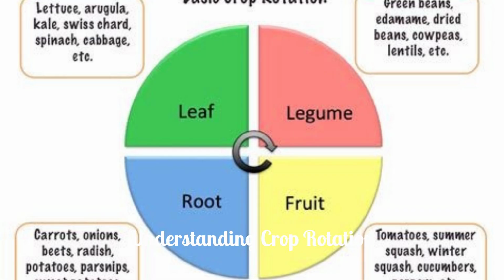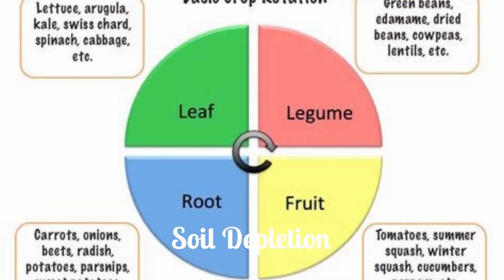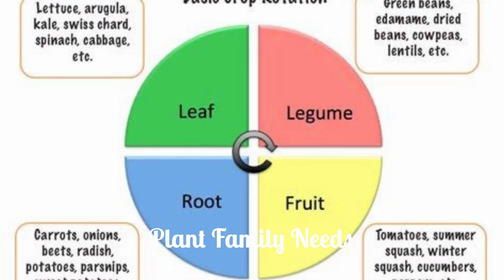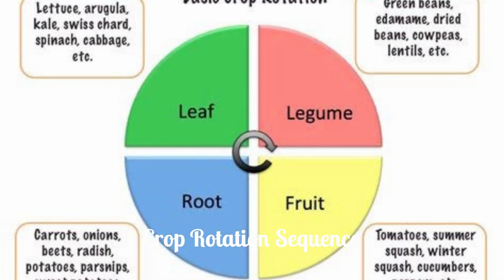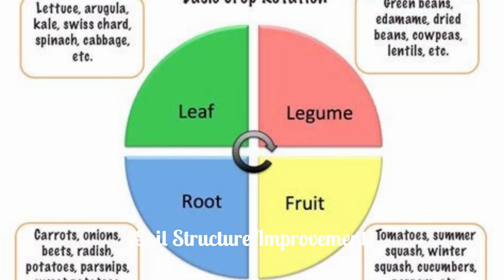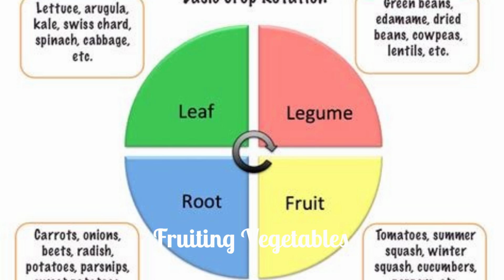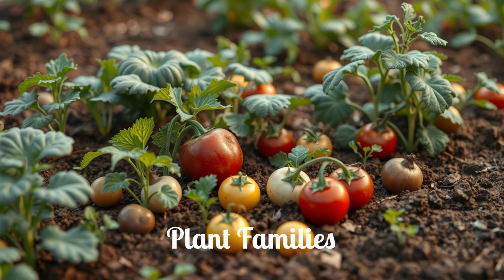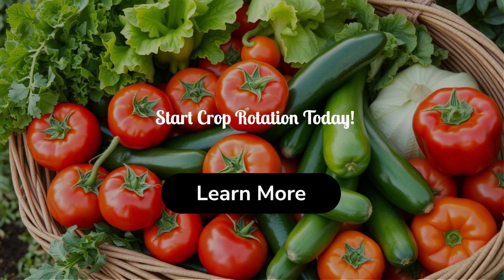The Secret Benefits of Crop Rotation (Vegetable Gardening)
Discover the secret benefits of crop rotation in vegetable gardening! By rotating your crops, you can improve soil fertility, structure, and overall health, leading to increased crop yields and a more resilient garden ecosystem. Crop rotation is a simple yet effective method of pest management, reducing the need for chemical pest control and maintaining a balanced ecosystem. This eco-friendly gardening practice also promotes soil conservation, prevents soil erosion, and supports biodiversity. Learn how to incorporate cover crops, green manure, and plant diversity into your garden rotation to create a thriving and sustainable garden. By adopting these gardening tips, you'll be on your way to a healthier, more productive, and environmentally friendly garden.